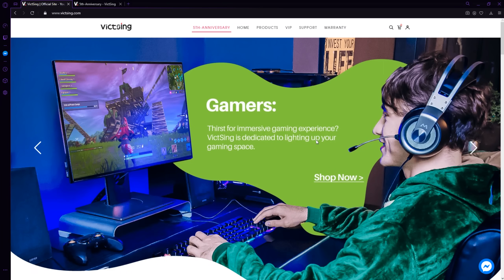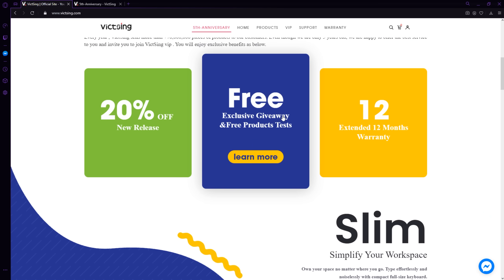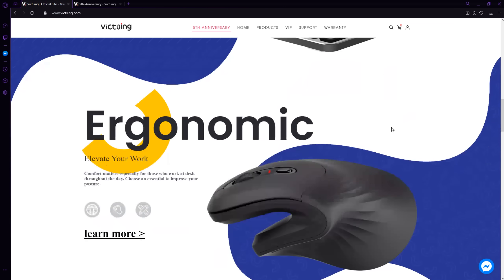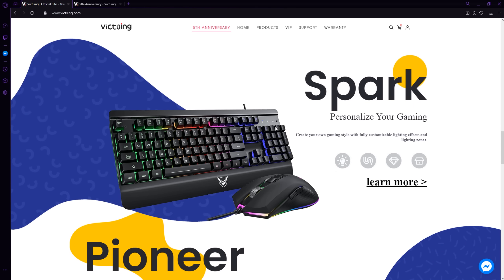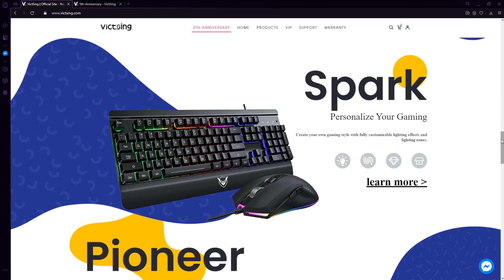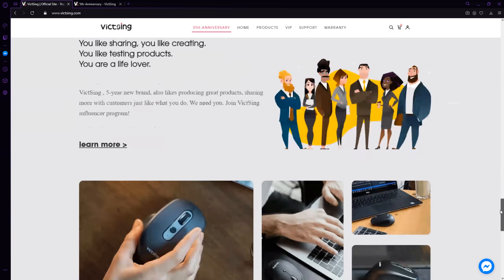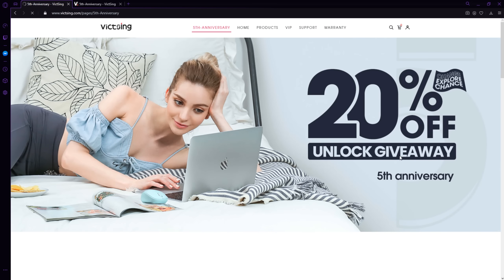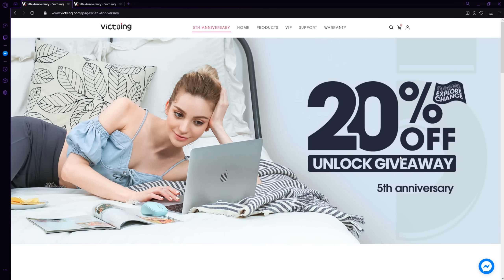The Ins and Outs of Bug Bounties